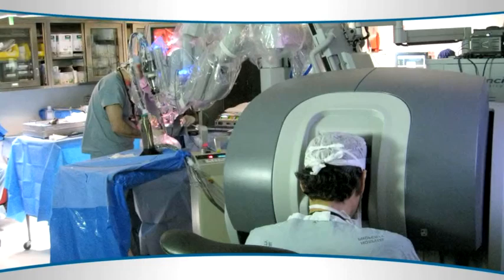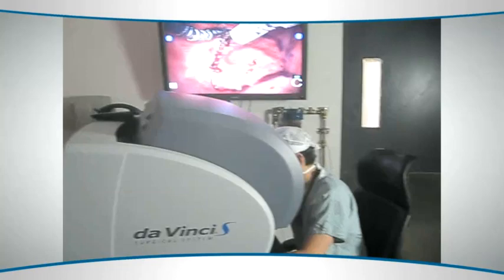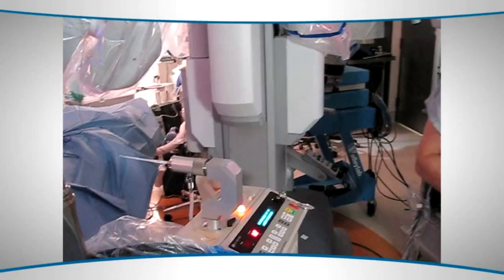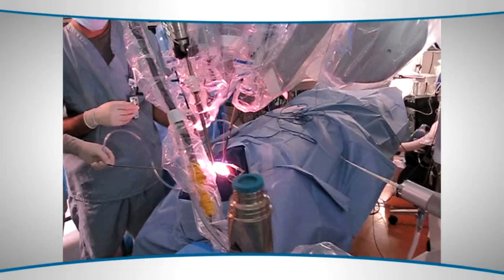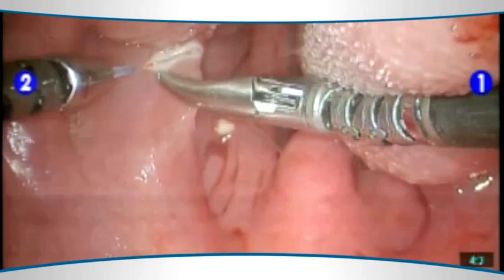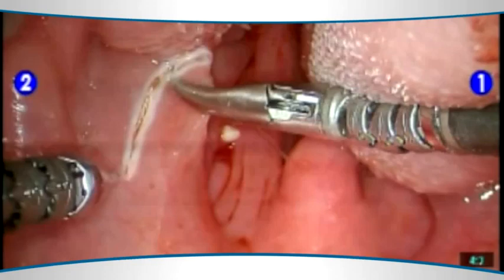About TransOral Robotic Surgery (TORS)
Led by Ear, Nose and Throat/Head and Neck Surgery Chairman Eric M. Genden, MD, Mount Sinai's TransOral Robotic Surgery (TORS) Program was established as one of the first of its kind worldwide, and it remains one of only a handful today. An early adopter of the DaVinci Surgical System, the Department of Ear, Nose and Throat/Head and Neck Surgery embraced this state-of-the-art technology for treating tumors in the back of the throat, tonsils or base of the tongue to ultimately improve patients’ recovery, cosmetic appearance, and ability to speak and swallow.

In the past, these tumors presented a significant challenge to reach, and traditionally were removed by surgeons through a large incision stemming from the lip to the throat. However, the advent of the robotic technology approach, which was approved by the FDA in 2009, brought about a momentous paradigm shift in the removal of these benign and malignant tumors and the benefits it delivers to patients. Now with TORS, the length of the procedure to remove these tumors is reduced to 1 1/2 hours from 10-12 hours and patients experience the benefits of less post-operative discomfort, shorter hospital stays, no visible scarring, and a speedier recovery.

The TORS team at Mount Sinai is comprised of fellowship trained head and neck oncology experts with years of experience employing robotic surgery to early stage through advanced cases. or call .